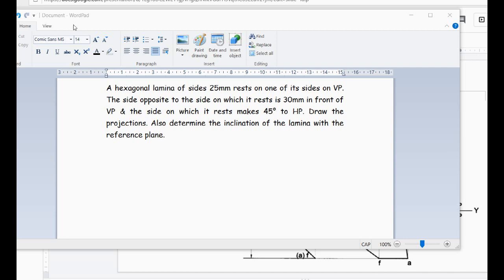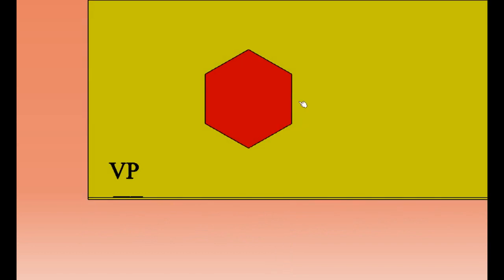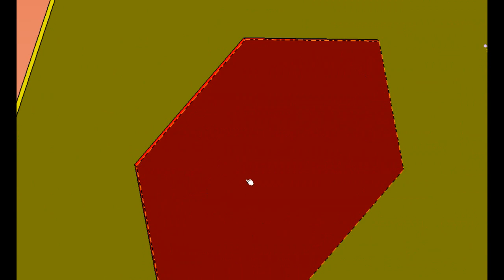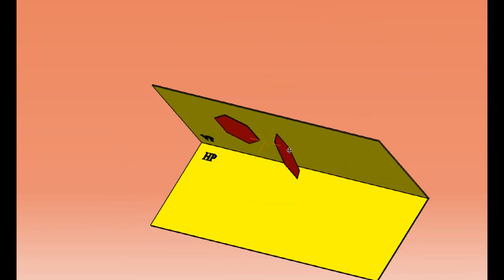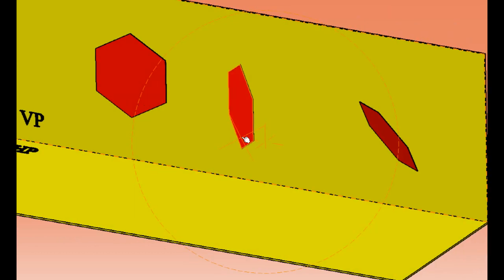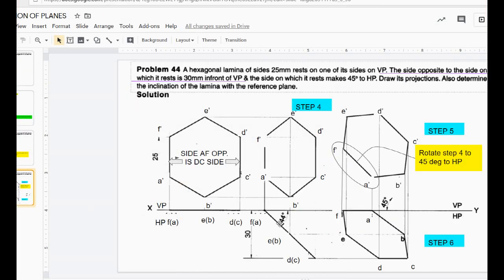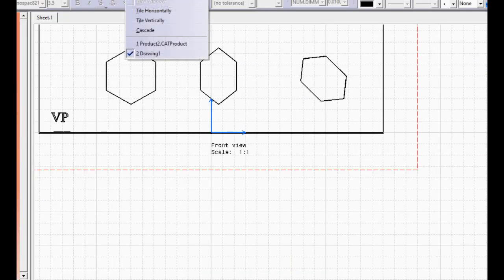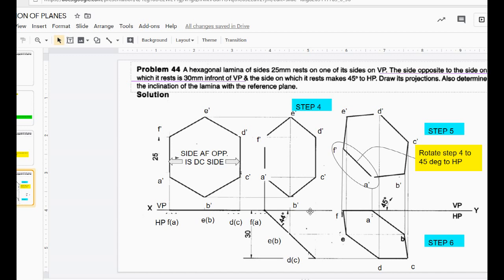PROJECTION OF PLANES SP3- EGDL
The video contains 3D model of plane for better understanding of projection of planes on VP condition.